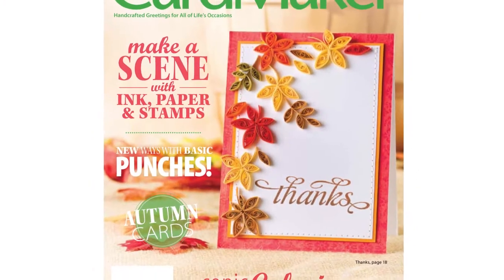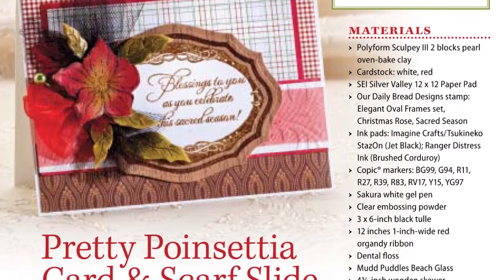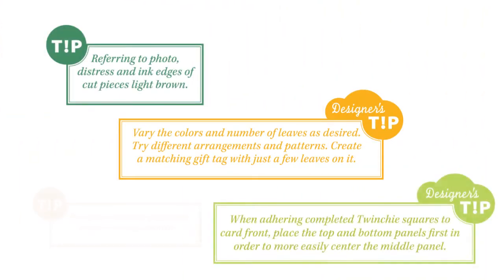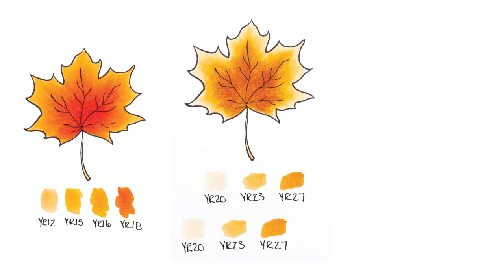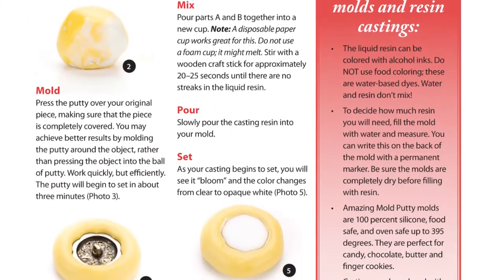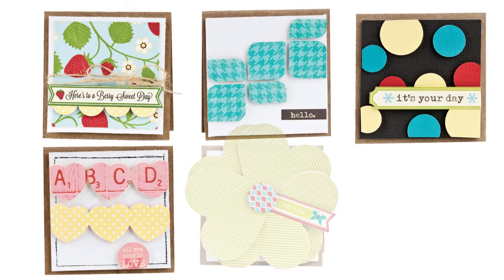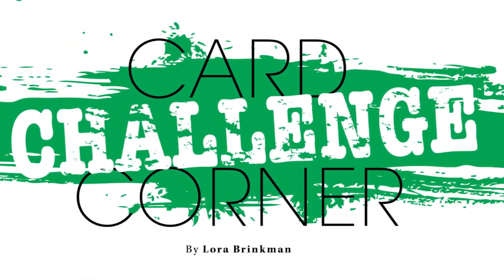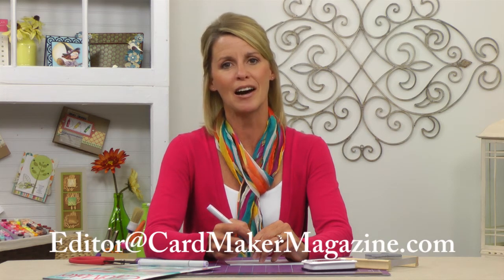CardMaker's September 2012 Issue Preview - Card-making Video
- Get an insider's look at CardMaker magazine's September 2012 issue with this card-making video. You'll preview fantastic card-making ideas and projects from popular designers and well as how-to card-making technique articles focused on coloring with Copic markers, making embellishments with clay, and creating scenes with stamped images. You'll also learn about some new changes to CardMaker magazine, designed to make your paper-craft experiences top notch.

To see images of all the card projects in the most recent issue of CardMaker magazine,